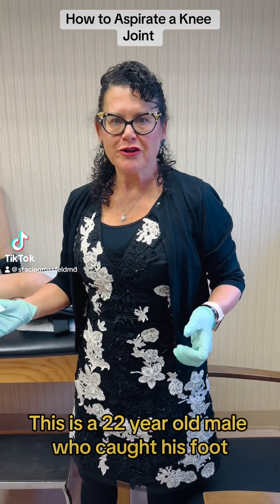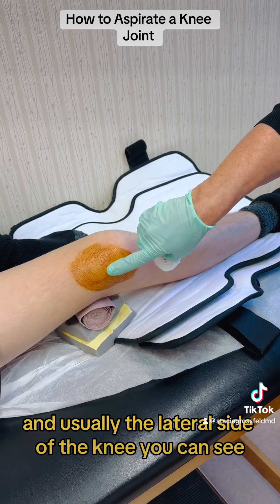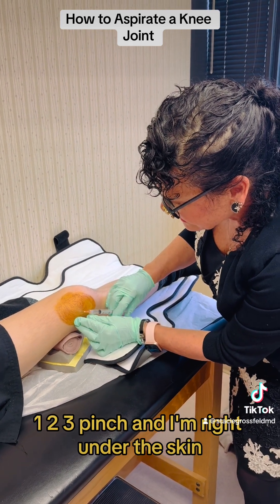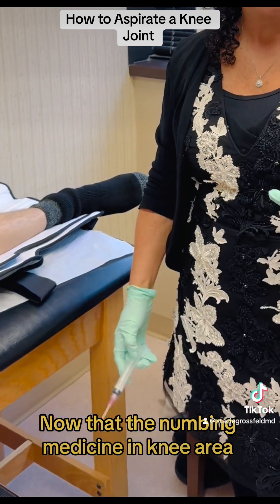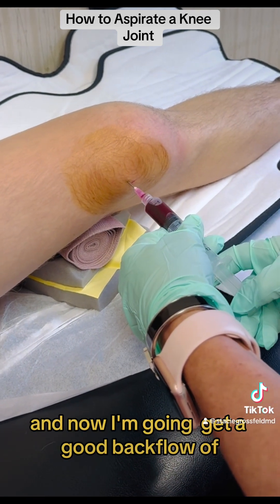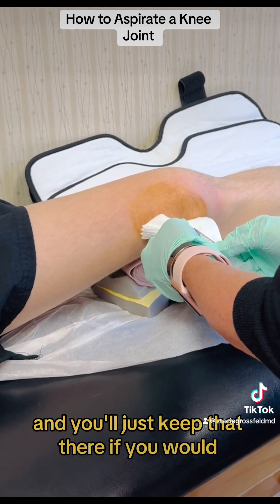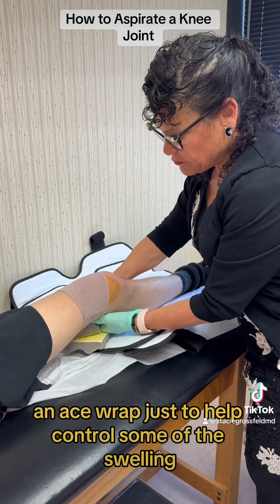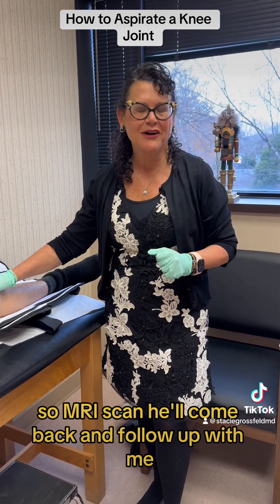How to Do a Knee Aspiration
Dr. Stacie Grossfeld,, MD describes how to do a knee aspiration ￼. kneeaspiration medicalstudent pastudent physicianassistant nursepractitioner nursepractitioners Nursepractitionerstudent ￼kneepain